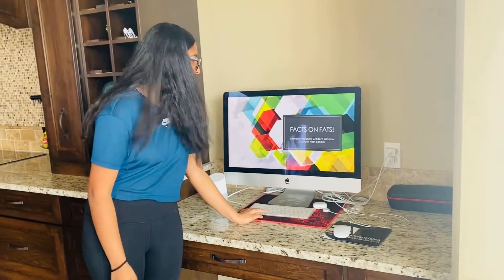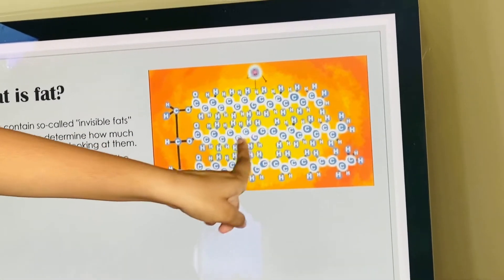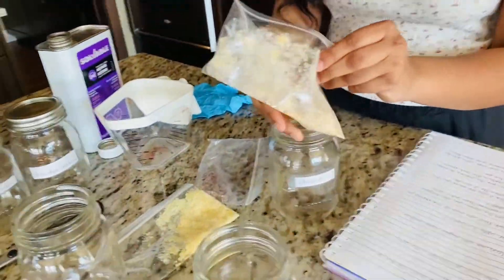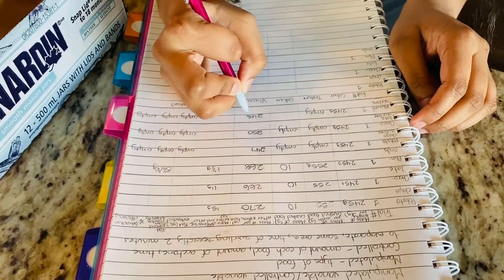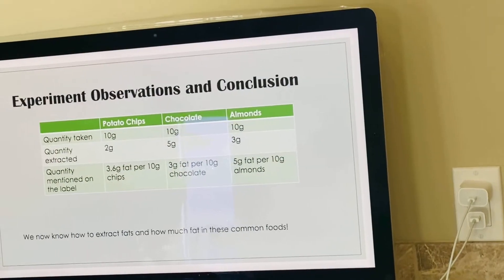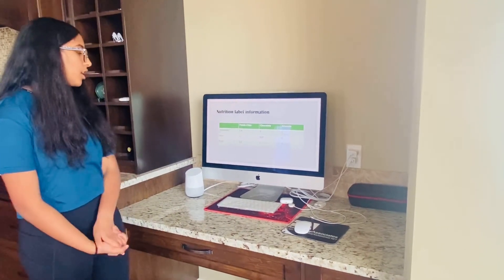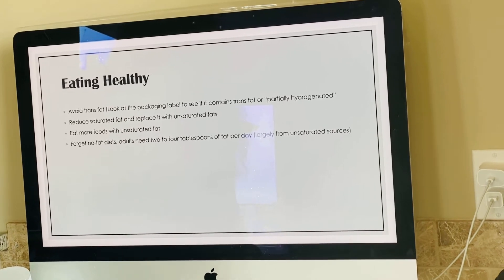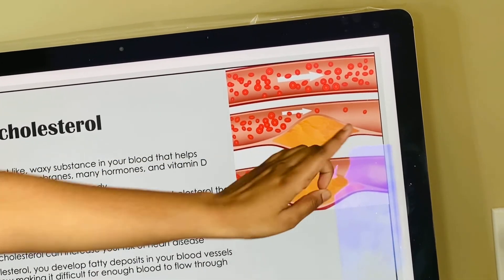FACTS ON FATS!!!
This is my science fair project! Hope you enjoyed it.